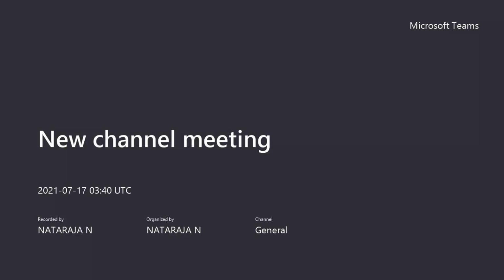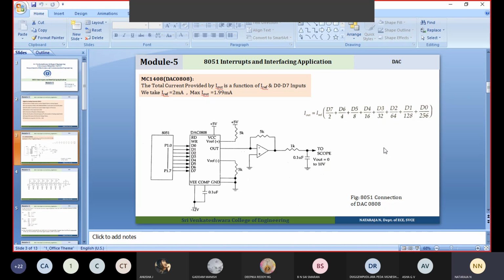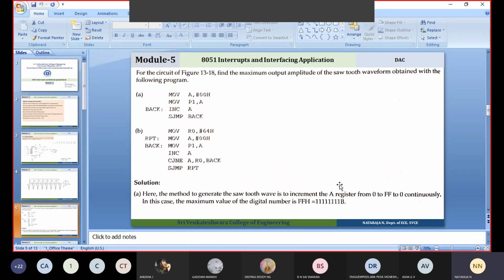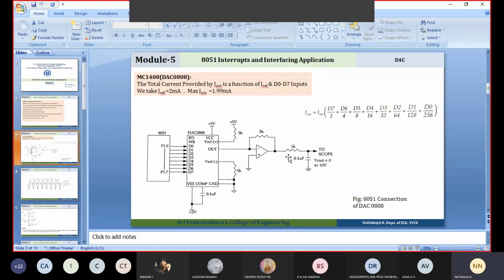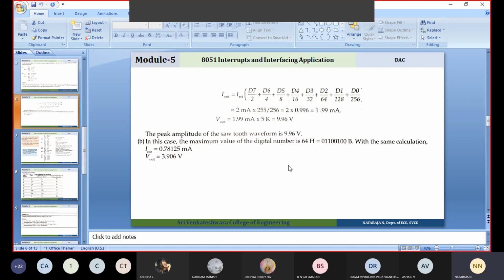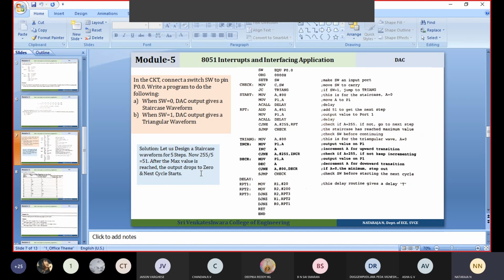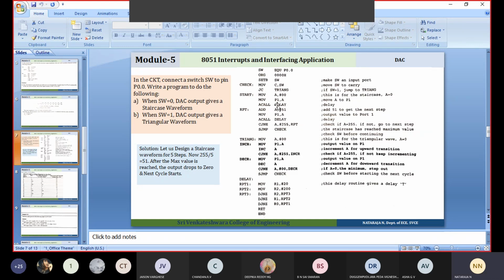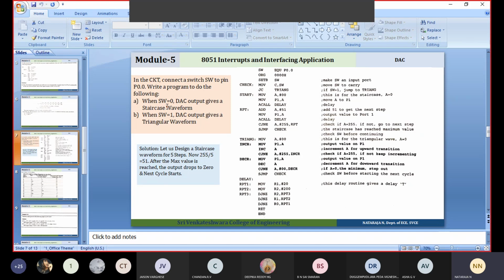36 MC 8051 Interfacing to DAC